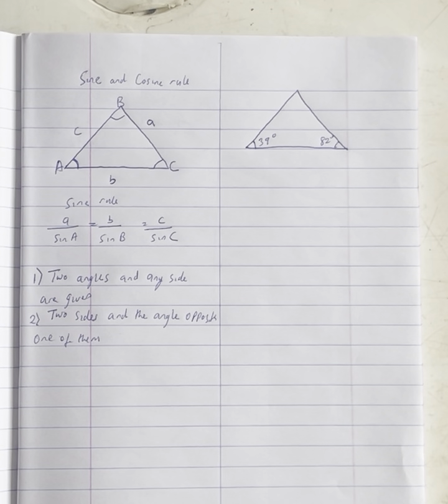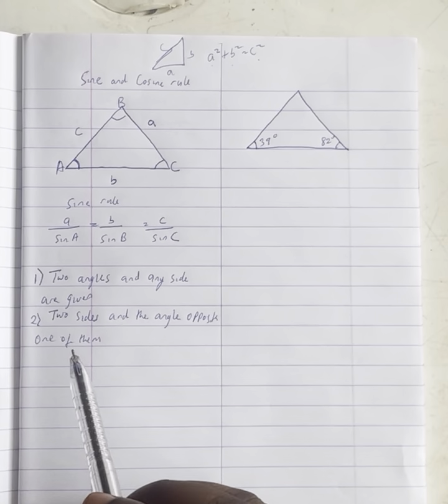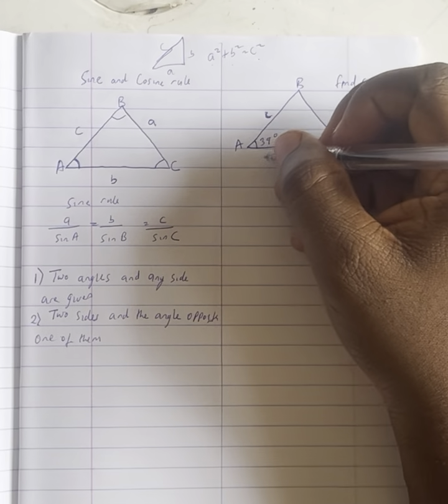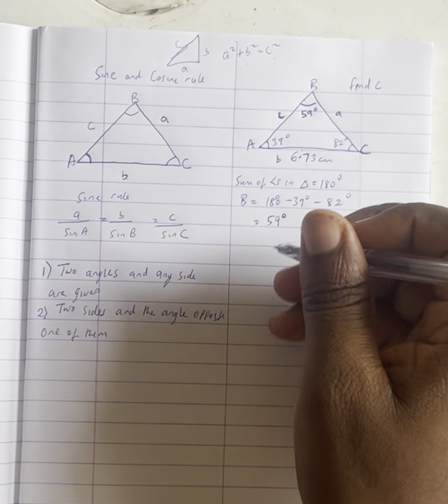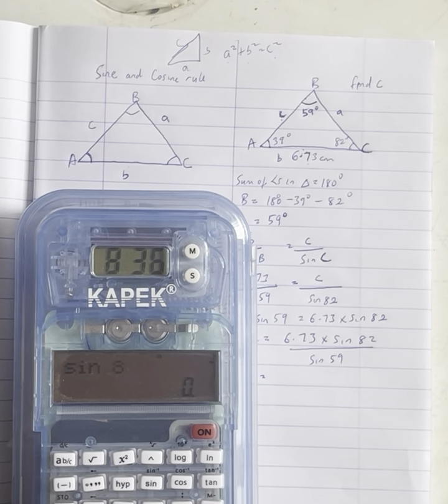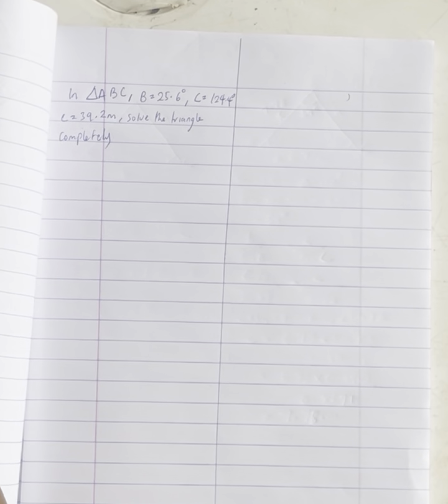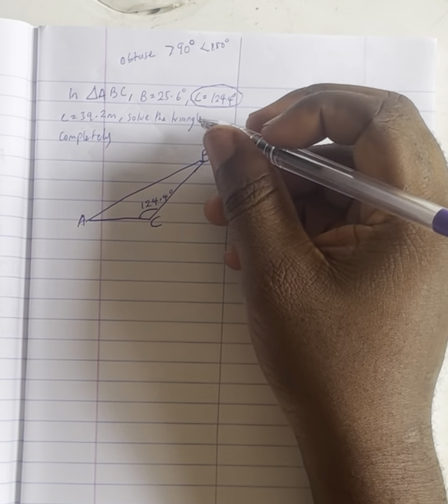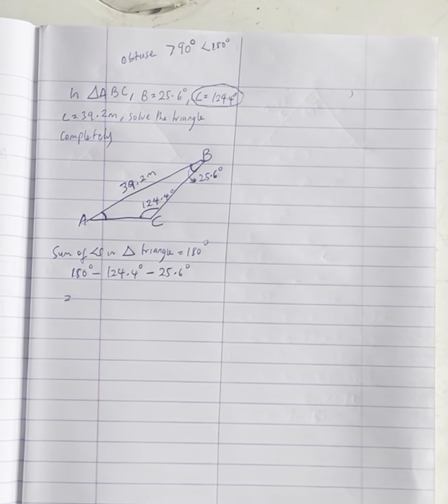Mathematics: Introduction to Sine rule